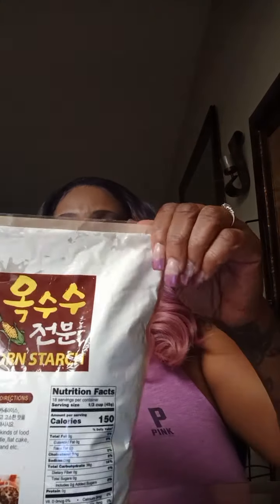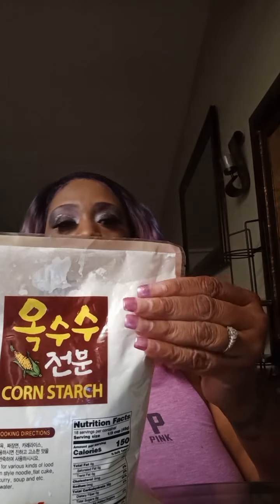Brick yassssss😋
Finally got a brick 🙌